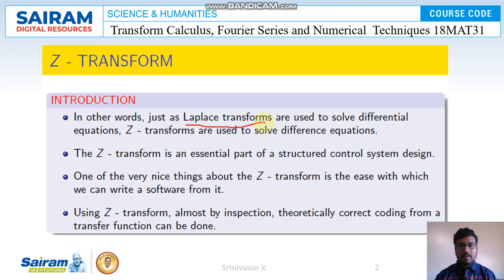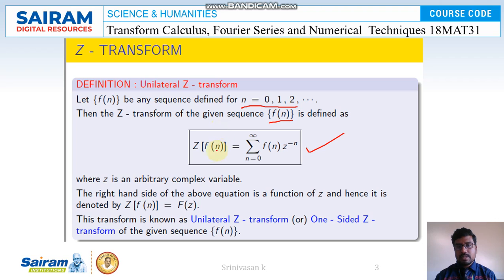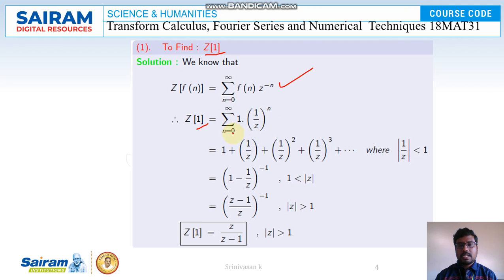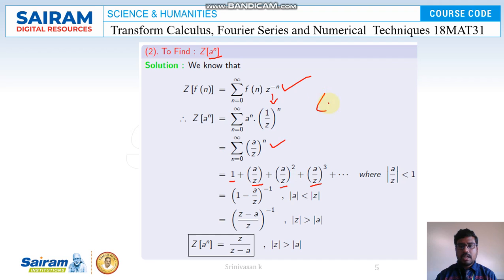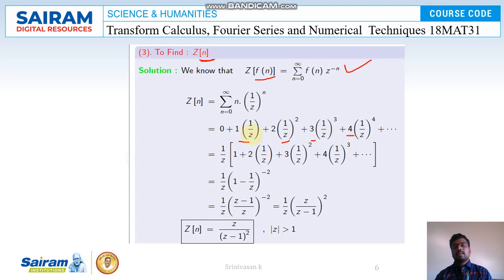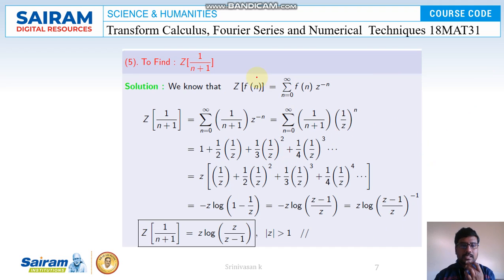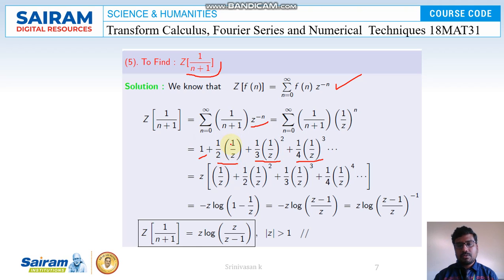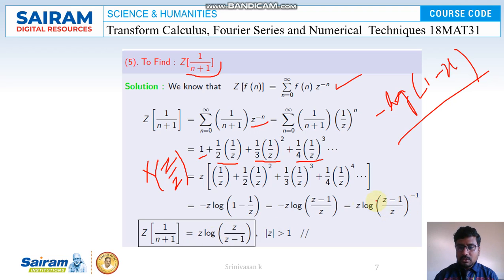LECTURE VIDEO_18MAT31_MODULE 3_ Z-TRANSFORM_ SRINIVASAN K.